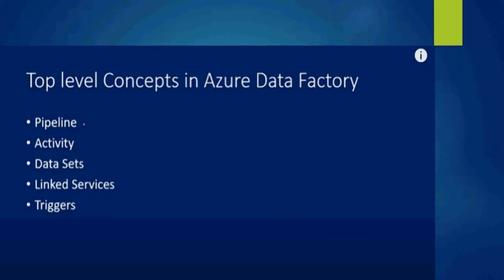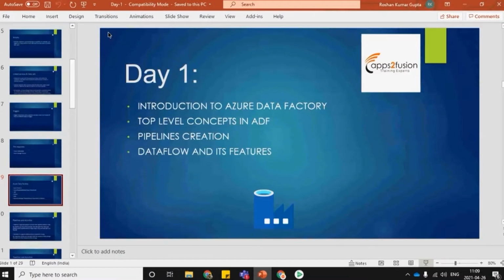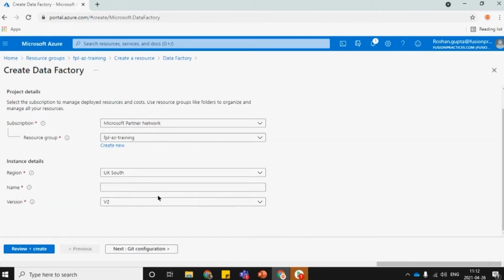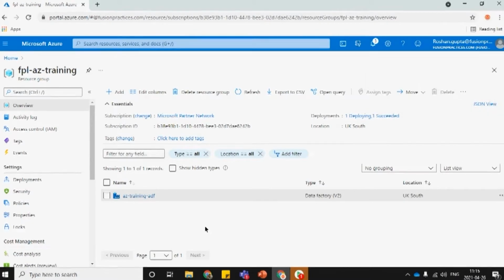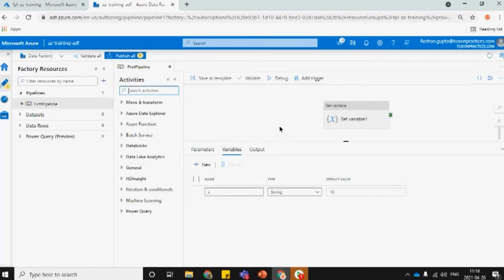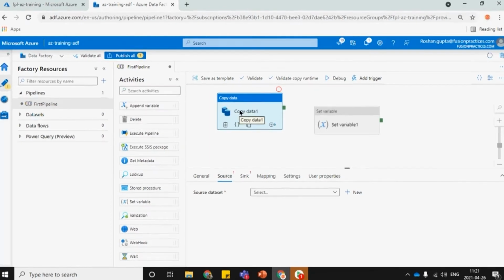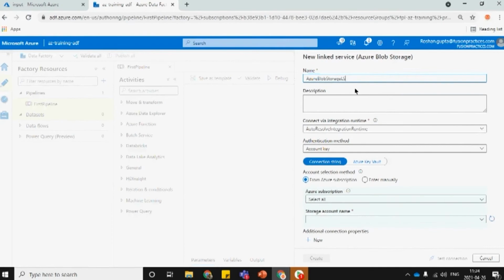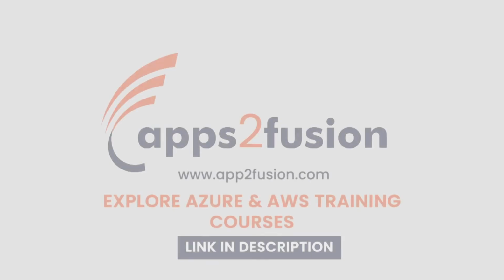Introduction to Azure Data Factory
Learn about Azure Data Factory in this video, along with how to create Resource Groups and other types of information in Azure.